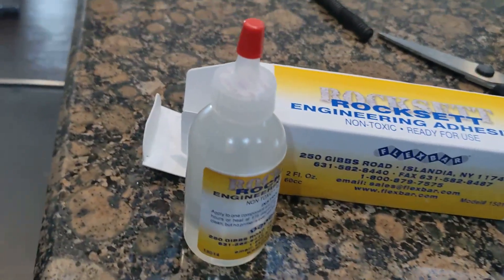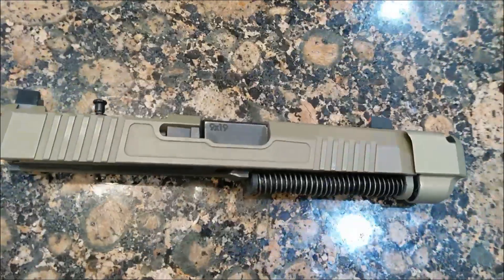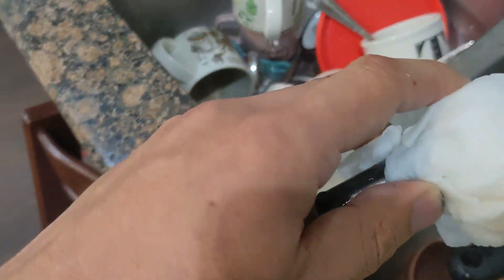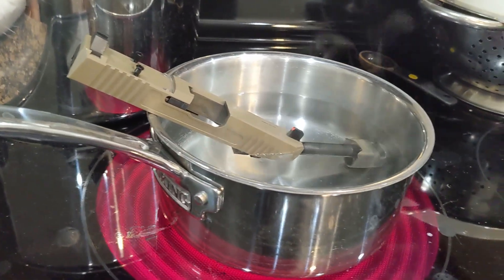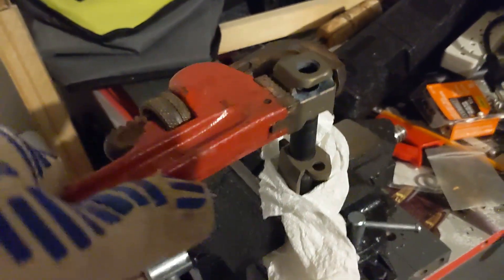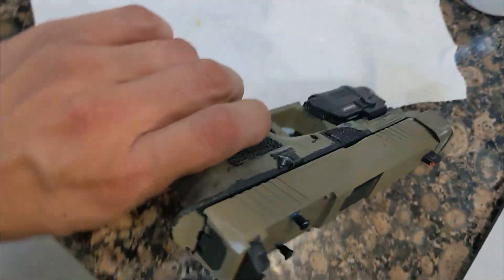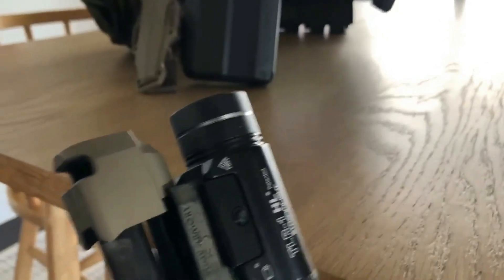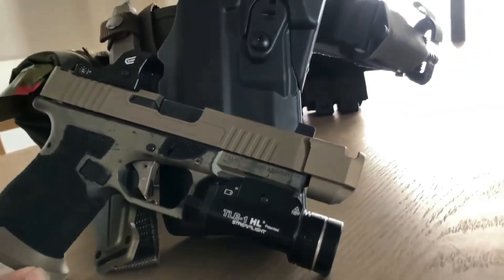How to Remove a Rocksett Muzzle Device EASILY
Rocksett is an extremely strong thread locking adhesive that has high heat tolerances and is a semi permanent fixture. However, it is removable with the right technique. In this video I'll show you how to remove rocksett adhesive using a few different techniques and show the best technique overall for removing rocksett from your muzzle device easily.